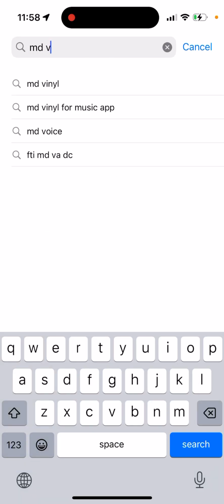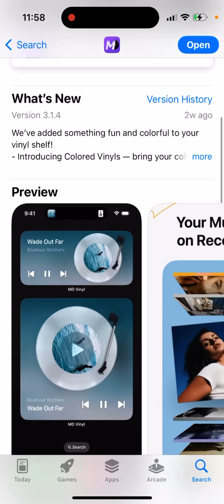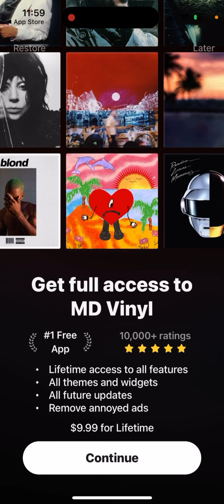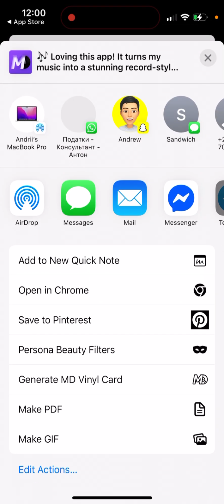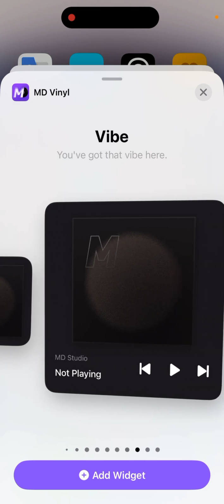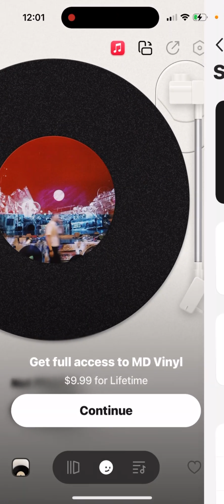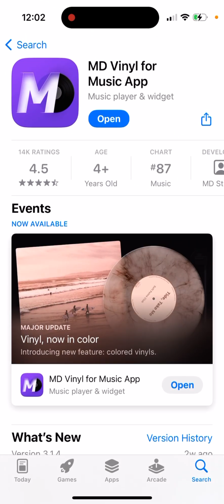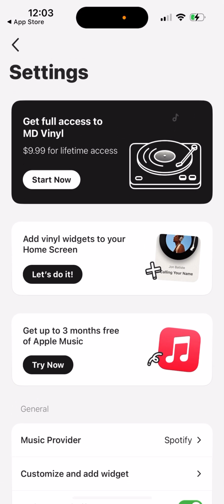HOW TO USE MD VINYL APP